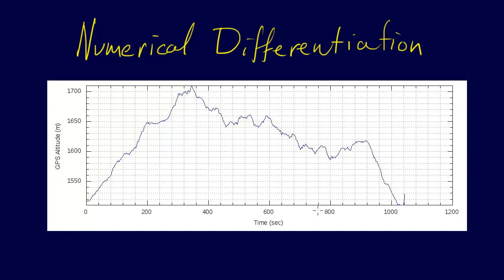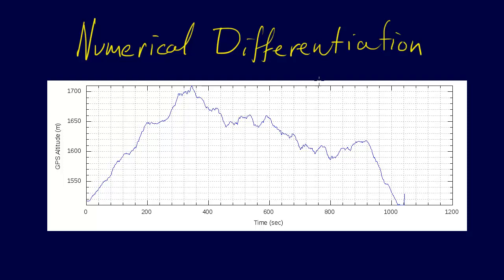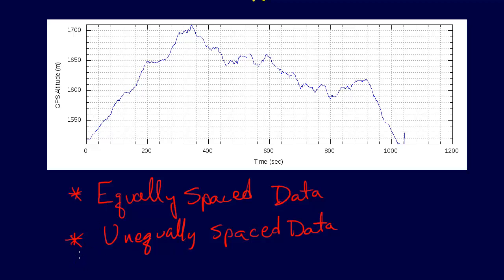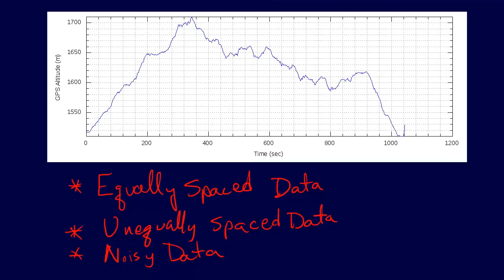6.3.1-Numerical Differentiation: Introduction